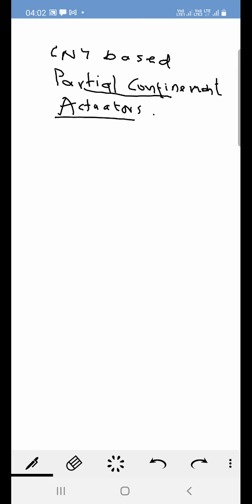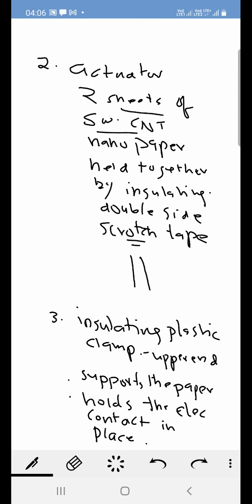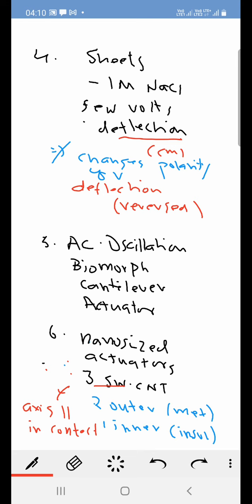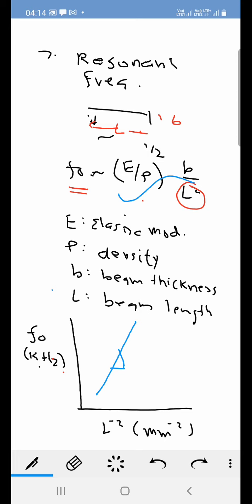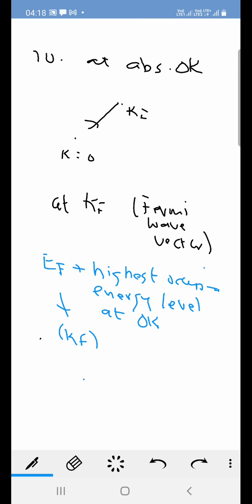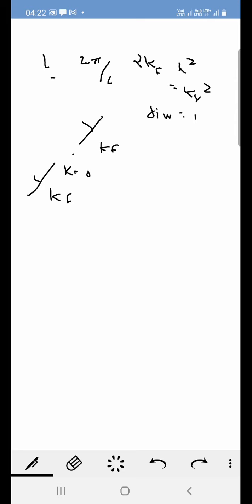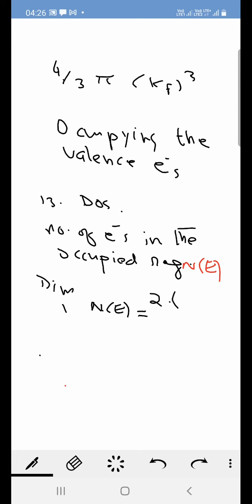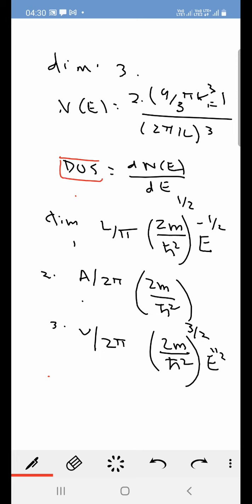135 SW CNT actuators